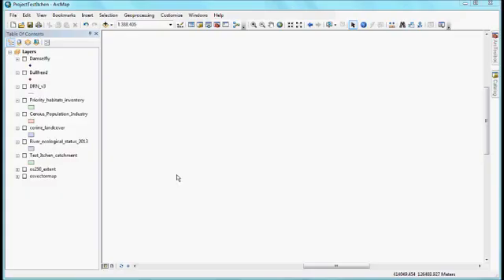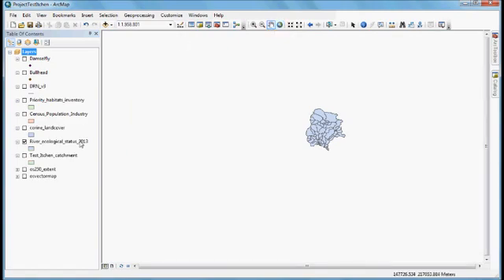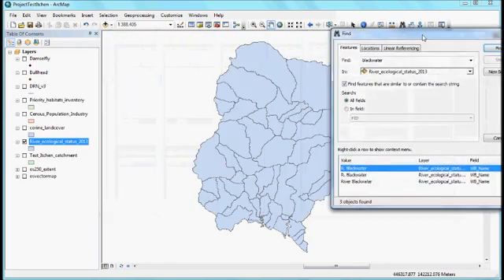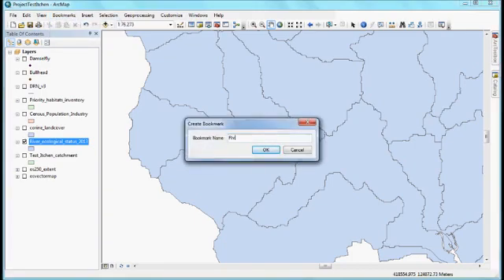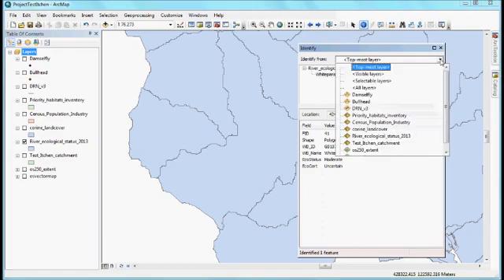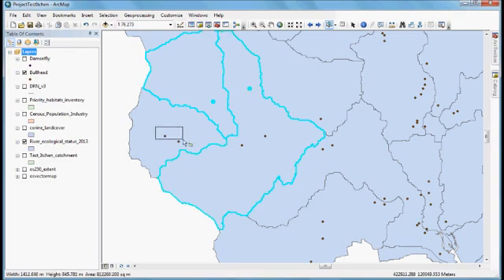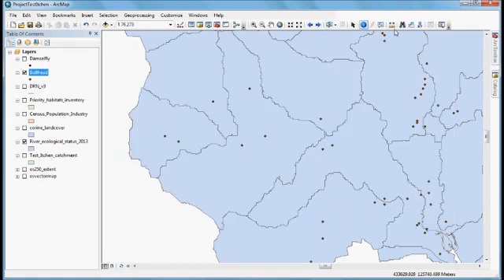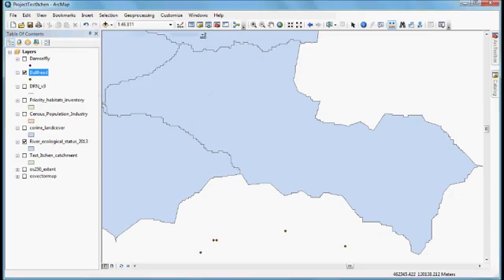Exploring And Investigating Spatial Data in ArcGIS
Exploring and investigating SpatialData in ArcGIS
How to add a title to a map created in ArcGIS | How to add a title in ArcGIS.
Delineating Watershed and Basins in ArcGIS I How to use DEM to delineate Watershed / Basin in ArcGIS
How to Download Garmin GPS Data and Saving to ArcGIS Shape files | How to Add GPS Data to ArcGIS